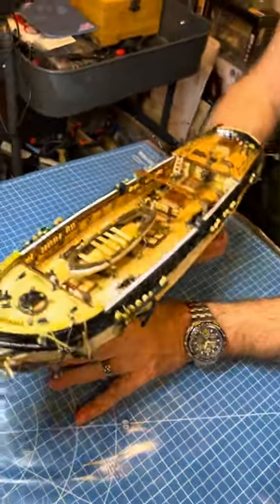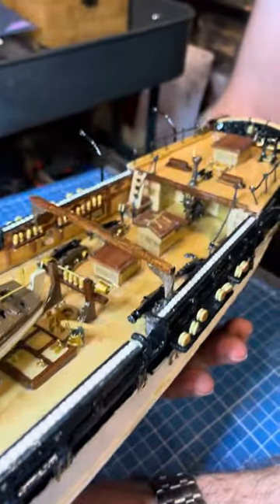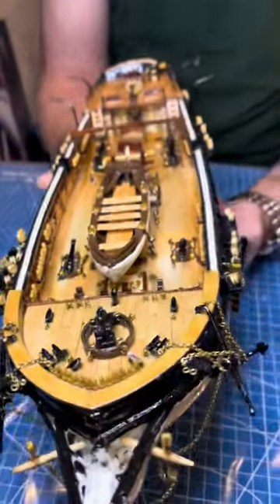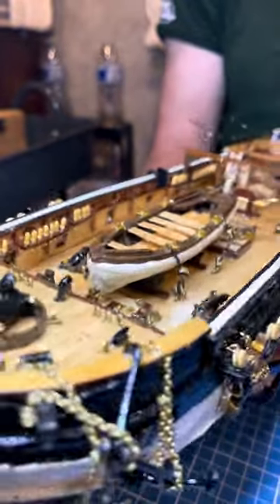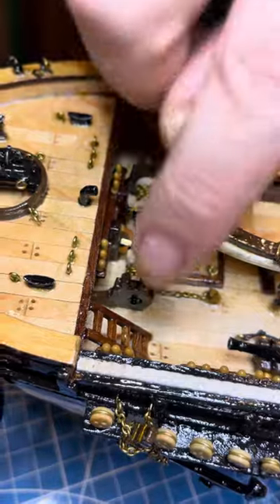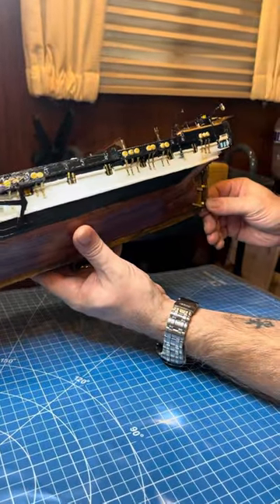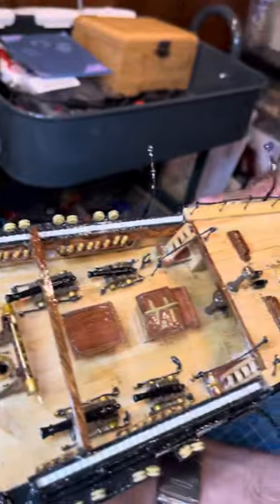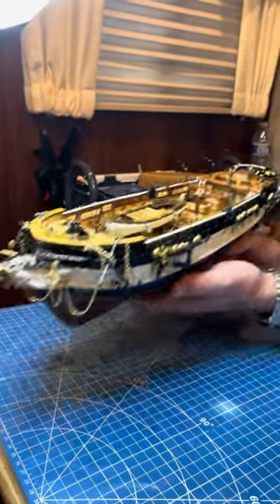HMS Beagle OCCRE Model Ship Kit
HMS Beagle wood model ship by Occre